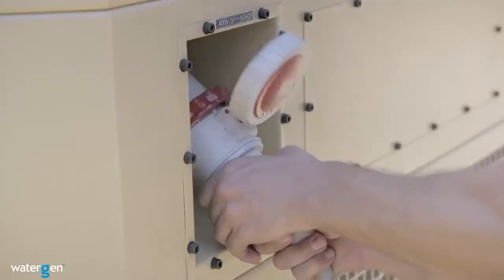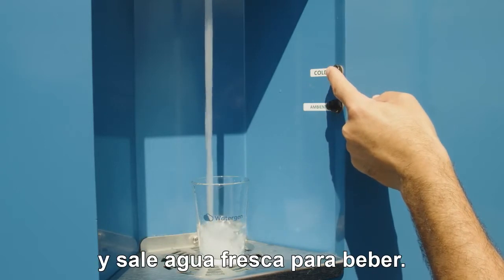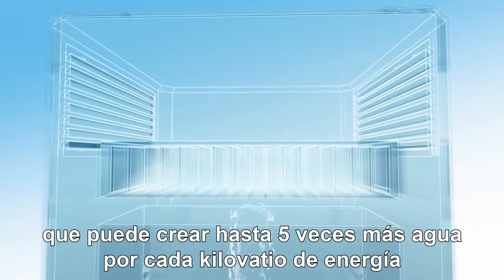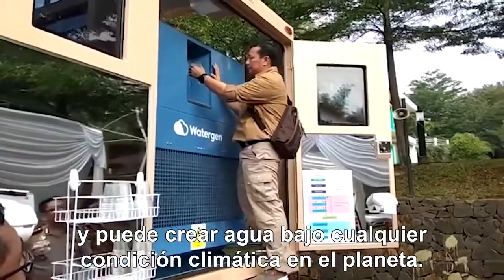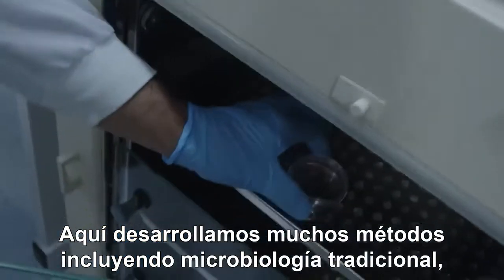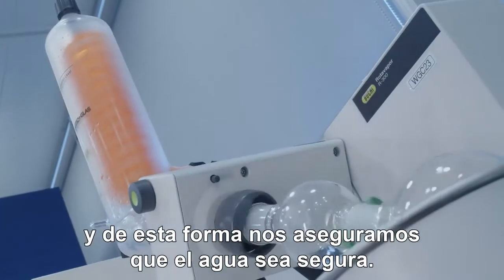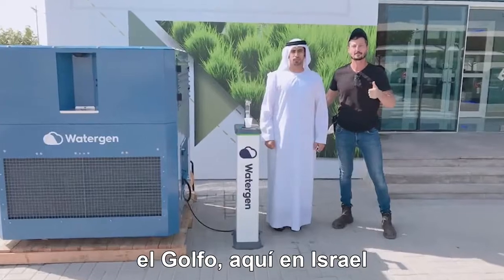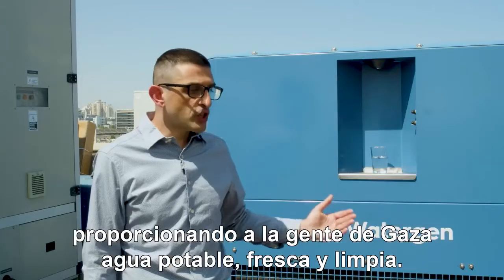Watergen - agua creada a partir del aire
Agua creada desde el aire - tecnología israelí que ayuda al mundo!
Desde Suramérica hasta Asia, desde África hasta Israel y la Franja de Gaza, la innovación israelí está ayudando a crear agua a partir del aire y ser parte así de la respuesta a uno de los mayores desafíos de nuestro planeta: la escasez de agua potable.